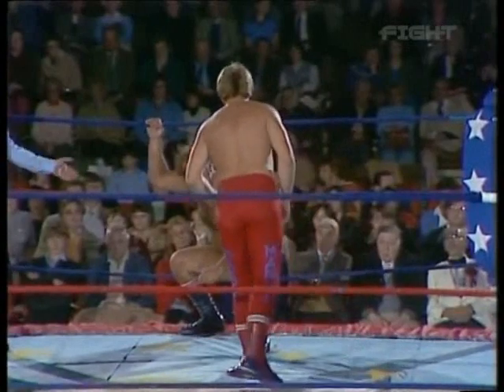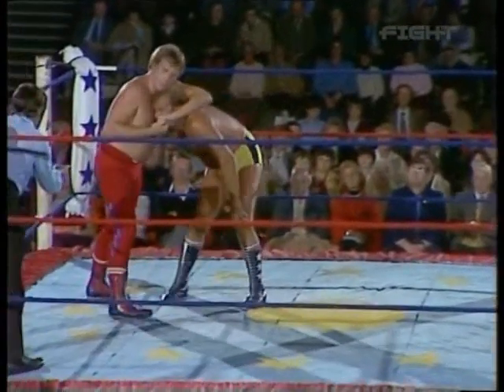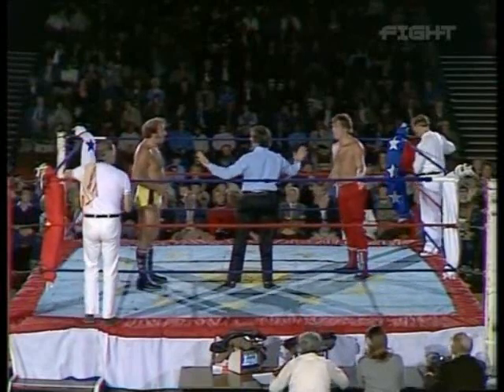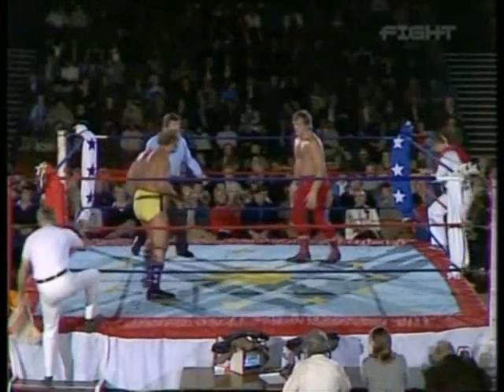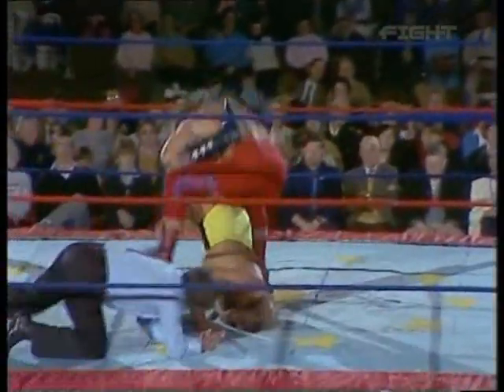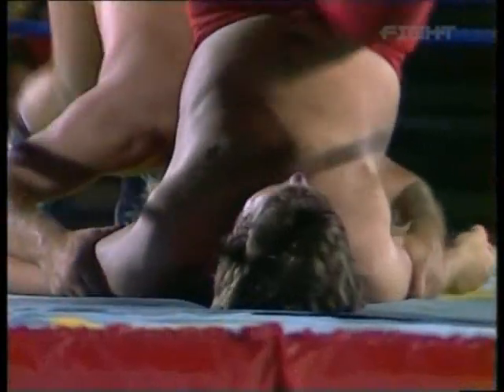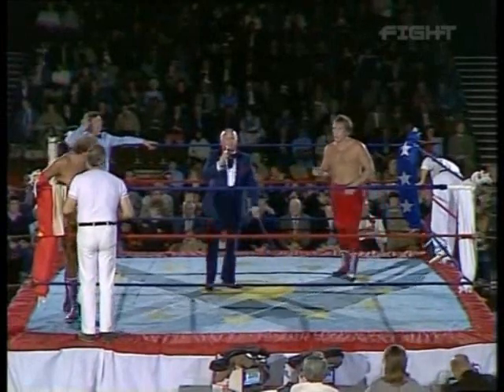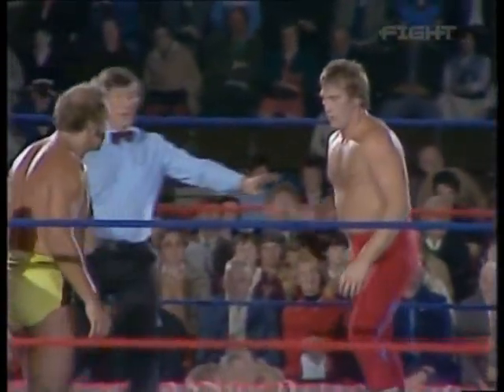World Of Sport - Marty Jones vs Johnny South pt.2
82-02-06

A not so friendly pure wrestling contest.